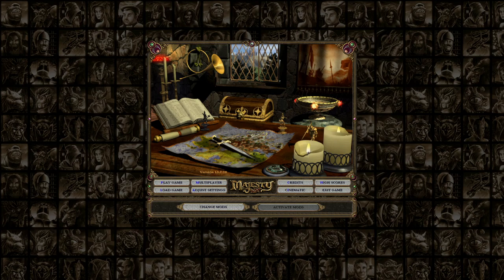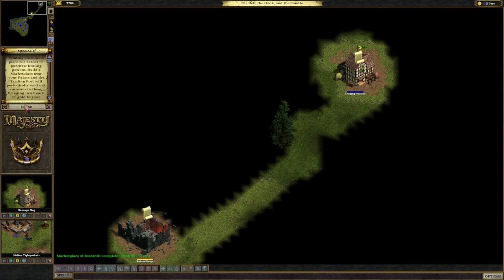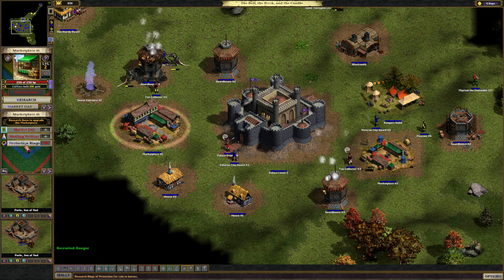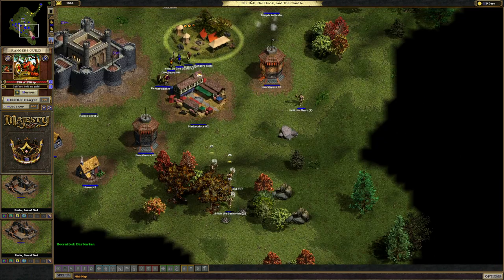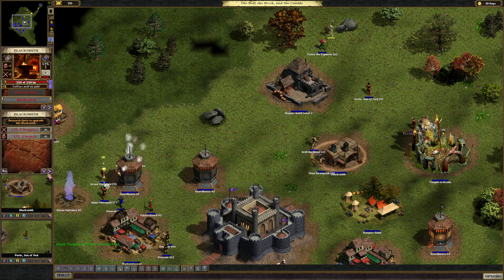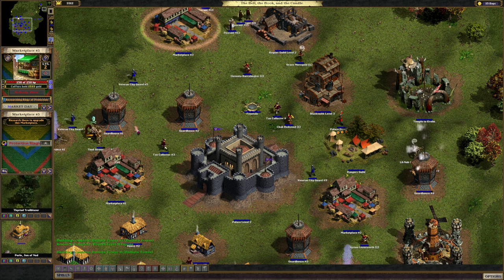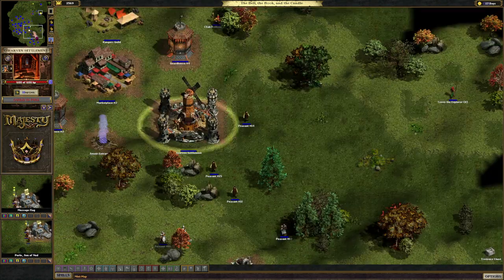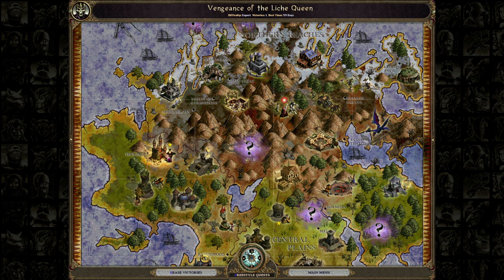Majesty Gold Tutorial Quest Retro RTS With A Twist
Magesty is a Fantasy RTS with a twist: You have no direct control over the heroes of your city. As you expand your town and develop your tax income you are constantly besieged by monsters generated from different buildings across the map. How do you get your heroes to destroy them? Why, with bribery of course!

Developed at the turn of the century, Majesty was an interesting and novel experience I have not seen again outside of its expansion and its sequel. Do keep in mind that some troubleshooting may be involved in getting it running as classics often are updated by gog to the best of their abilities, but many old games have quirks when run on modern systems.

Also worth noting: The resolution is iffy on a 4k Monitor as it only adds a background around the original gameplay resolution. Launching it on a 1080p monitor found much better results.

Majesty Complete:
Default price is $10 in the US, but it often is put on sale!

Majesty 2 Complete:
Default price is $20 in the US, but it often is put on sale!